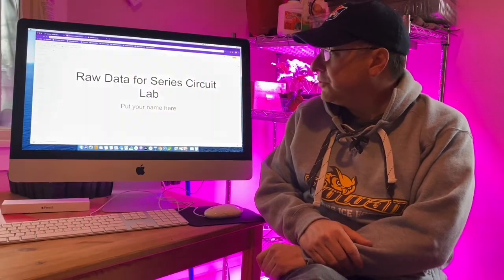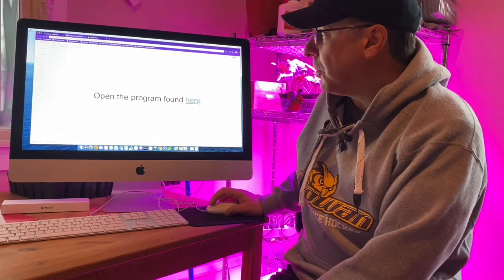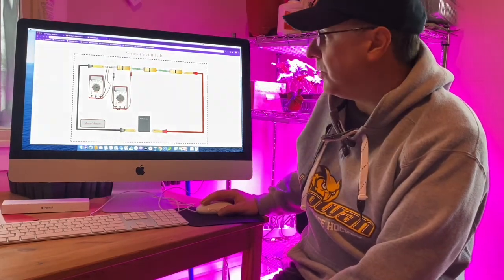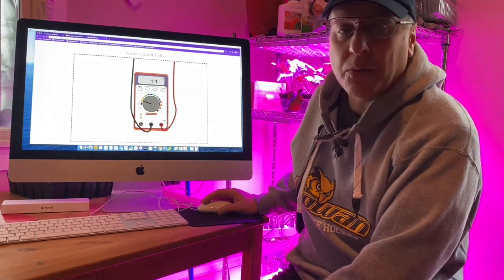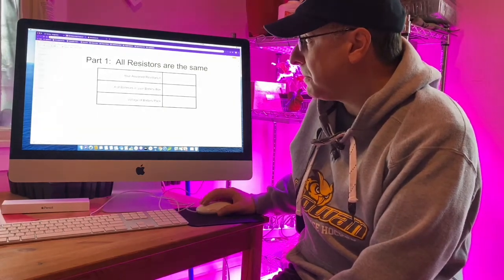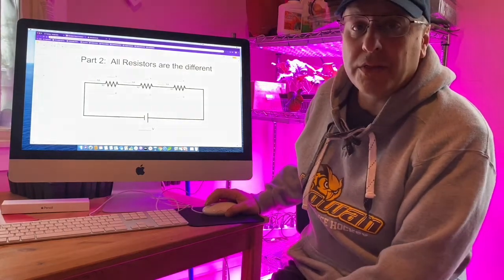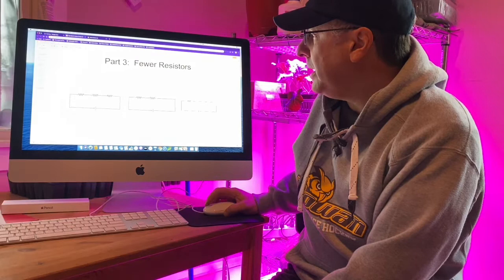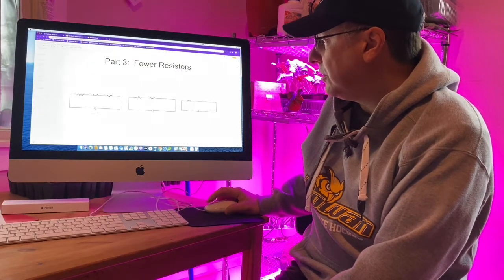Directions for series circuit lab